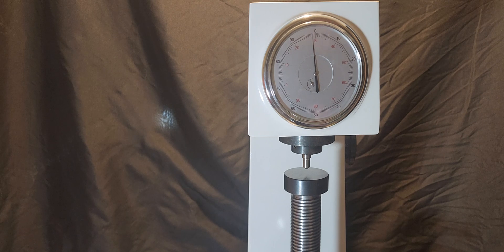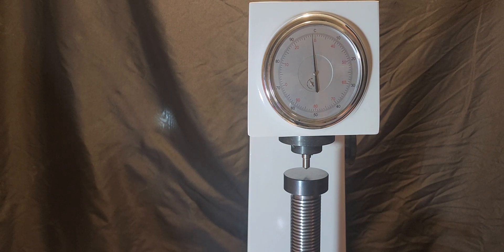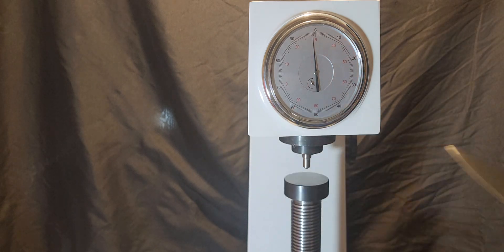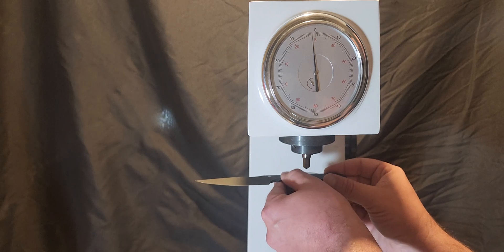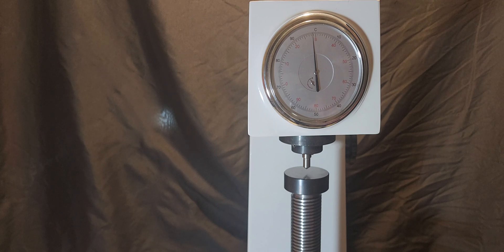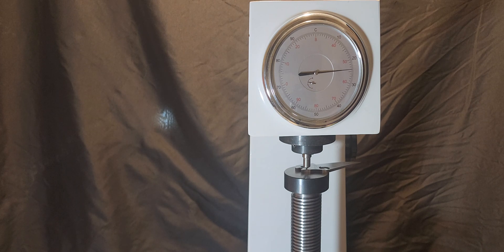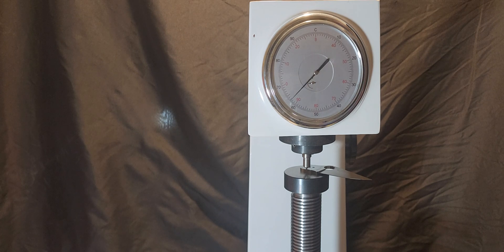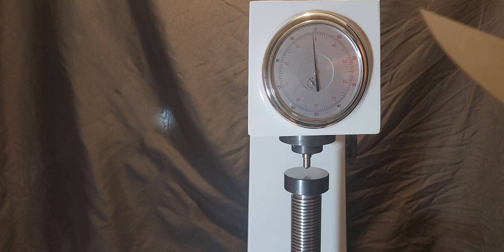Spyderco Para 3 -CPM-10v + Kizer-10v Harpoon HEAT TREAT TEST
we've seen Seki Cities k390...what can we expect from Golden Colorado's 10v heat treat? virtually the same steel composition.  are the virtually the same Rockwell? Let's throw em on the table and talk about it.